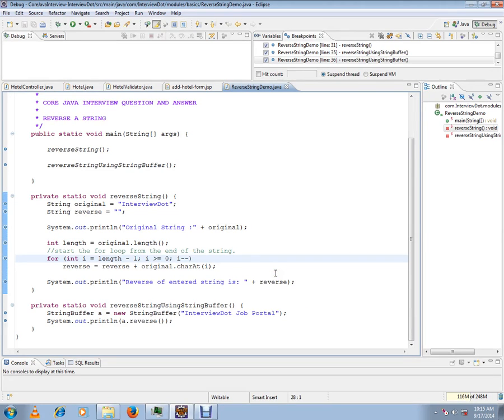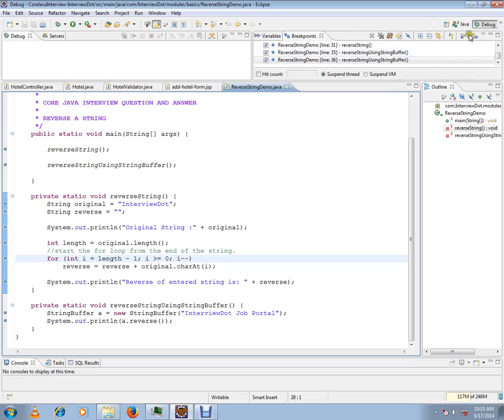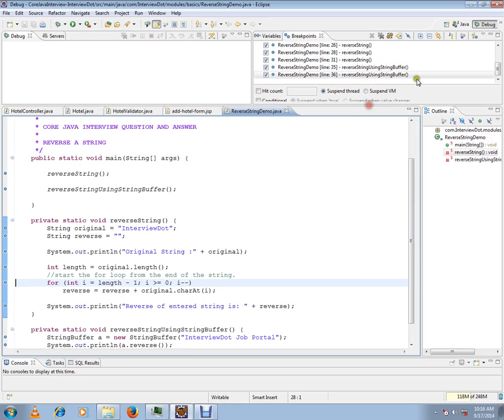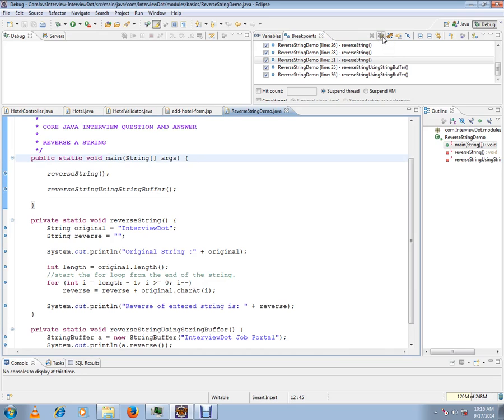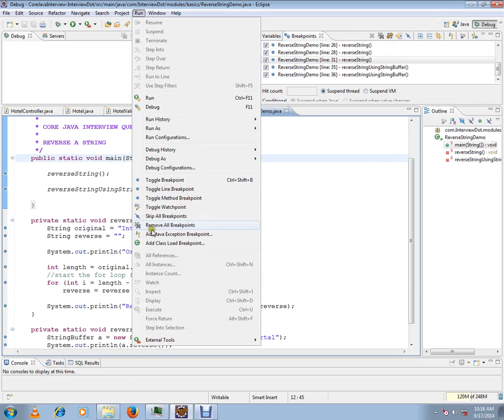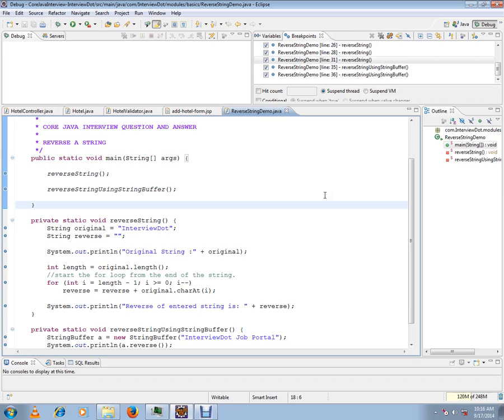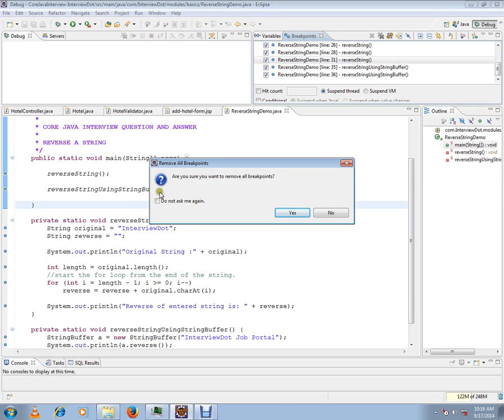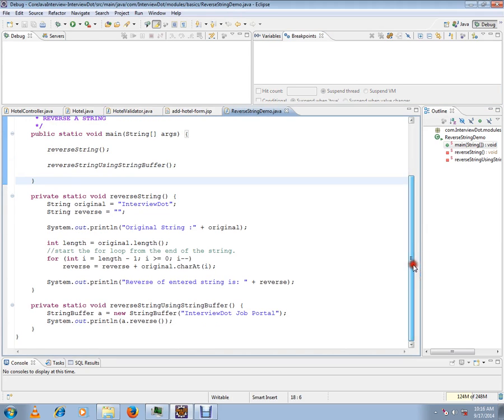HOW TO REMOVE ALL BREAKPOINT IN ECLIPSE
to get notifications. HOW TO REMOVE ALL BREAKPOINT IN ECLIPSE